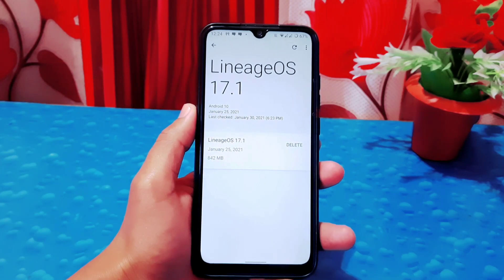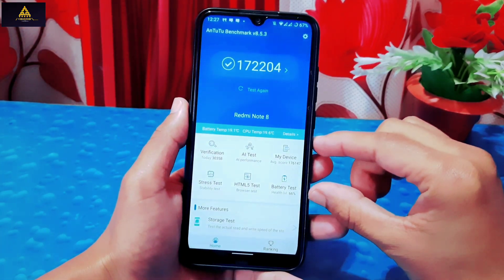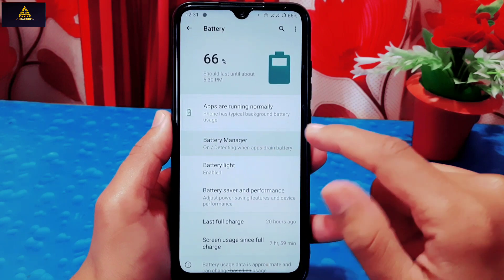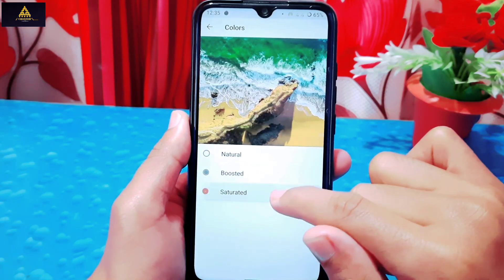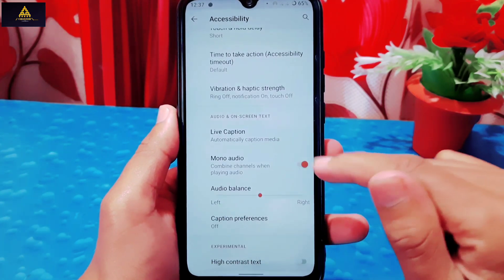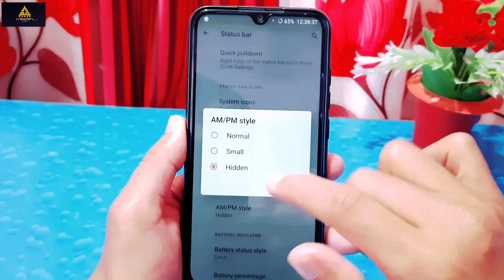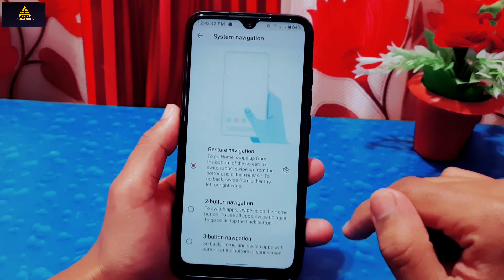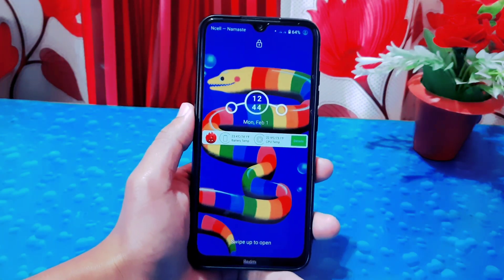Lineage OS 17.1 Full Review On Redmi Note 8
Welcome to Craxoid. Today in this video I will show you full detailed review of Lineage OS 17.1 on Redmi Note 8. In this video I have shown all the features, specifications, Antutu benchmark score, PUBG frame rate and graphic settings and many more.